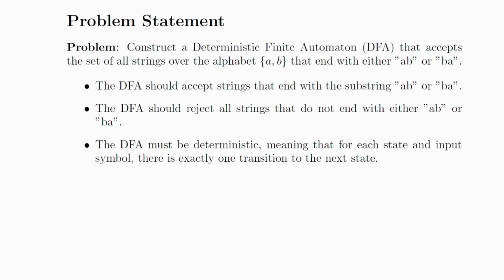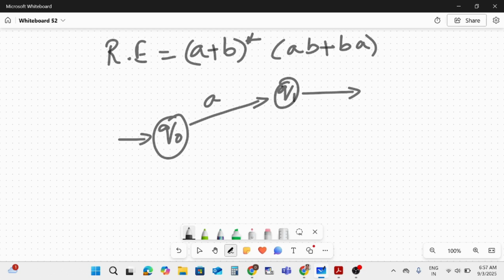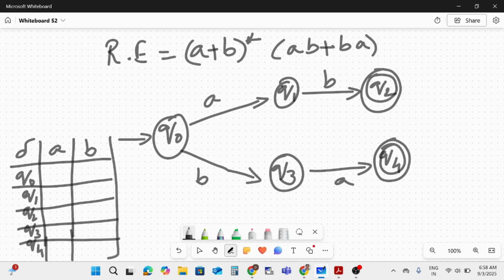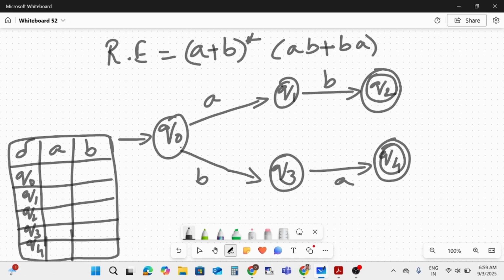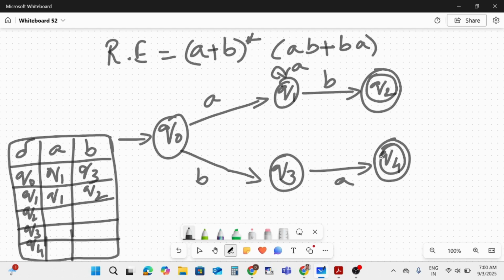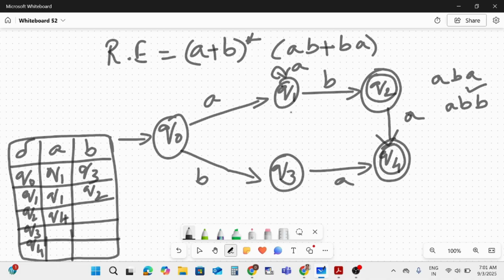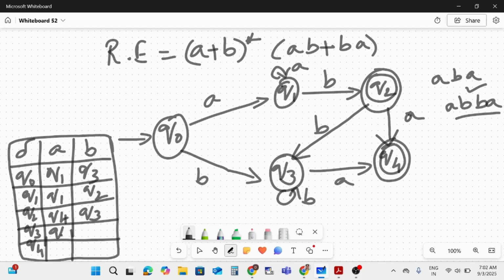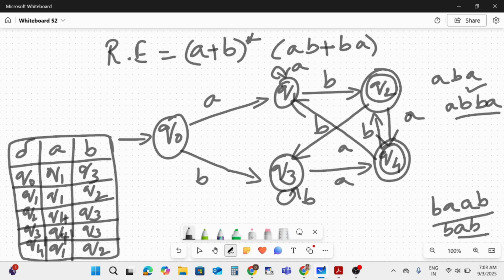DFA that acceptsthe set of all strings over the alphabet {a, b} that end with either ”ab” or ”ba”.